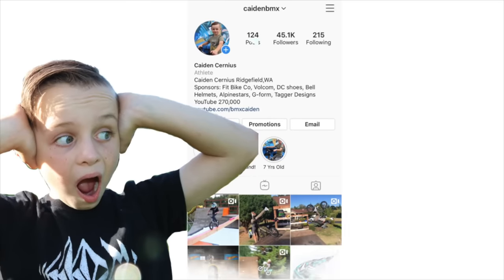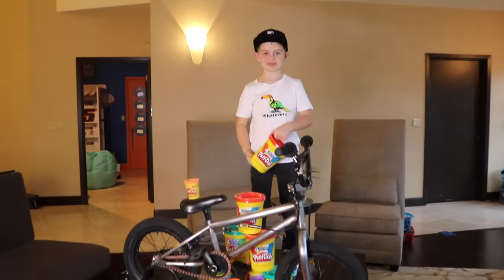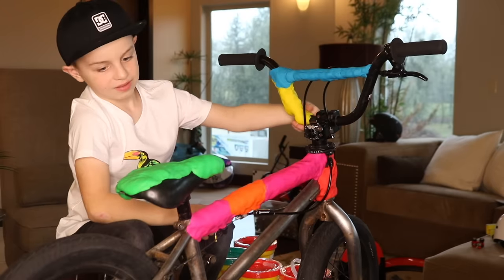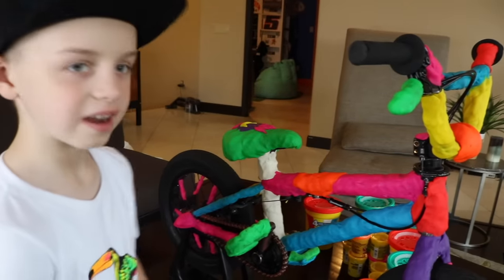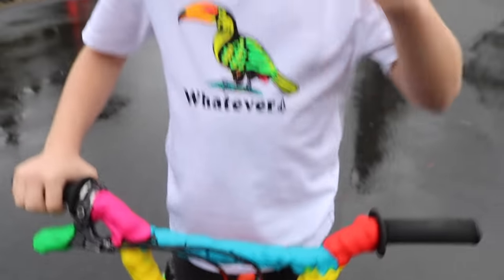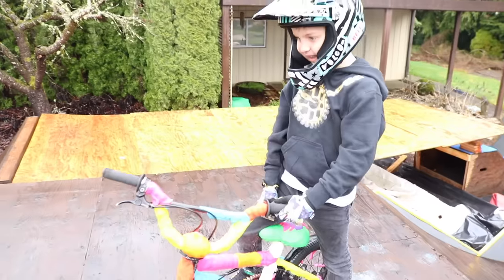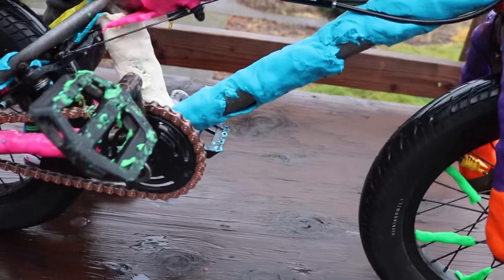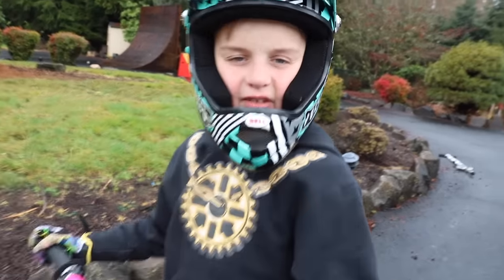Riding a Play Doh bike?!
Will Caiden be able to ride a Play-Doh BMX bike and do tricks or will it fall apart?!